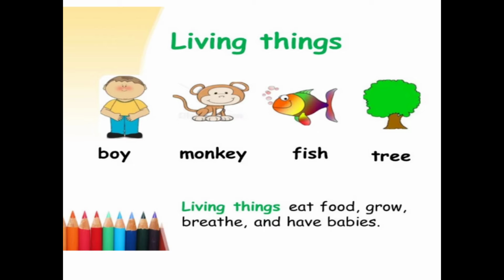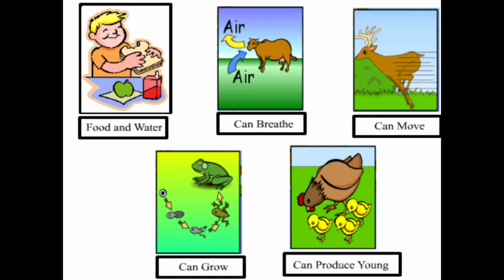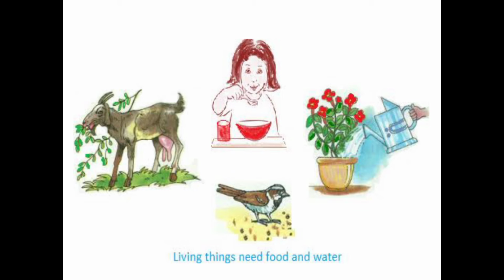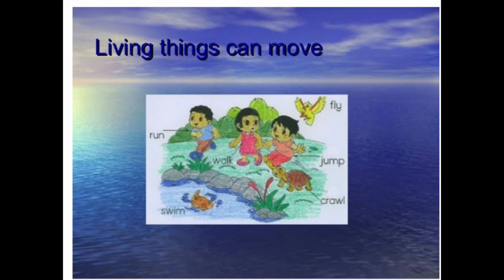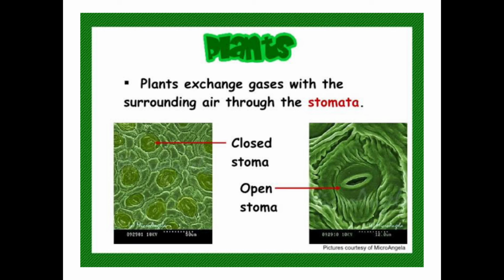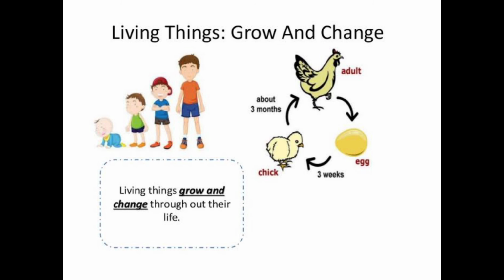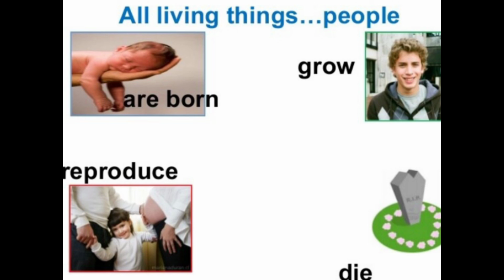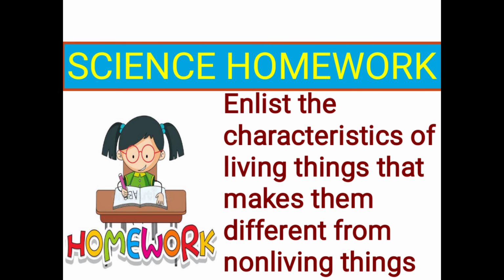Characteristics of living things#Living things and non-living things#Science# grade 2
In this video ypi will learn about the characteristics of living things.
You will also get to know the difference between living things and non living things.